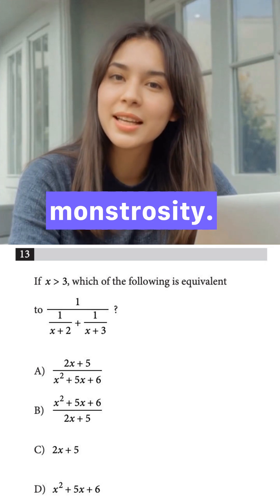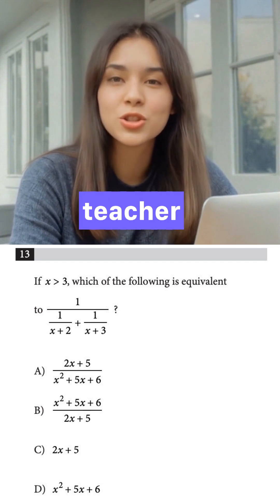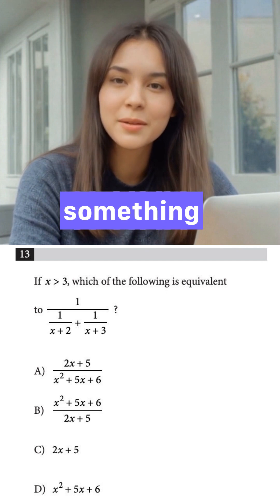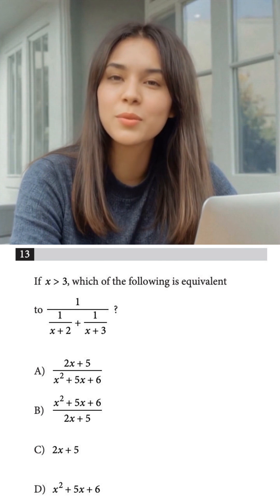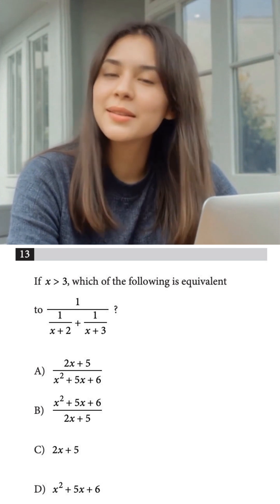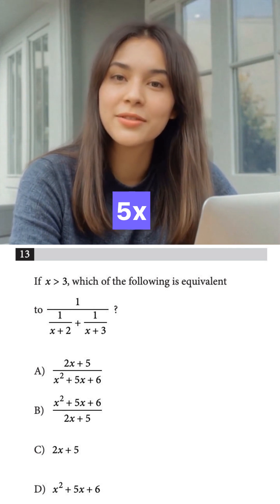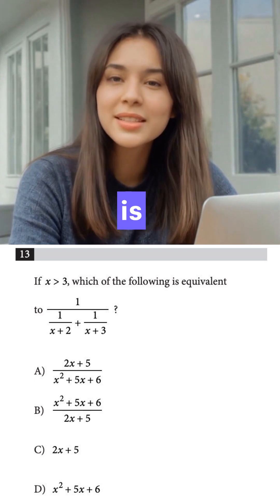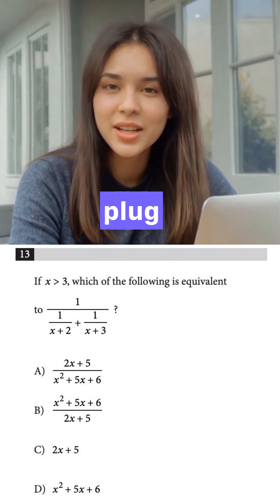Solve this SAT Question in under 5 seconds